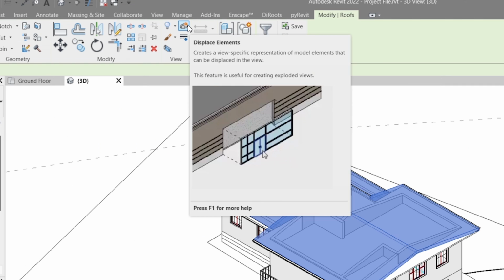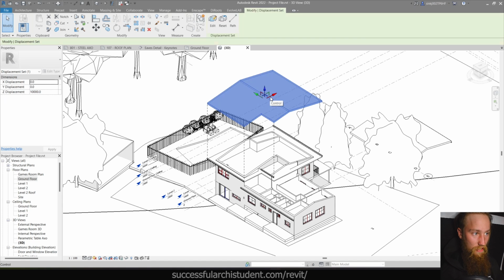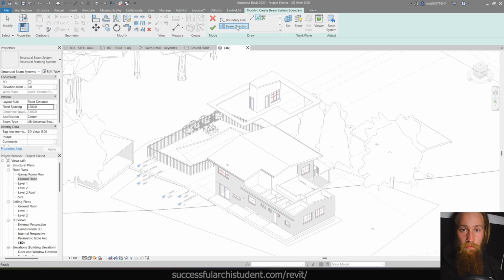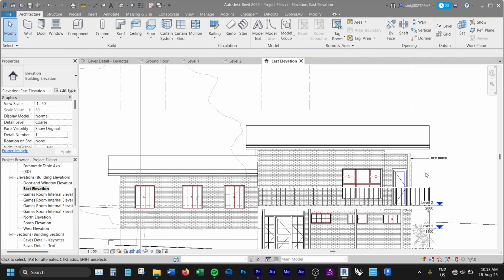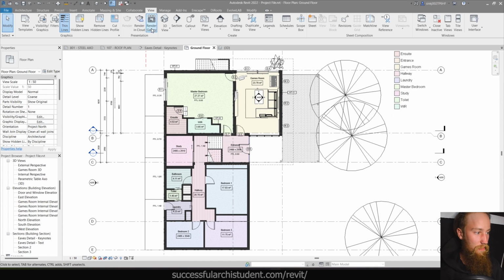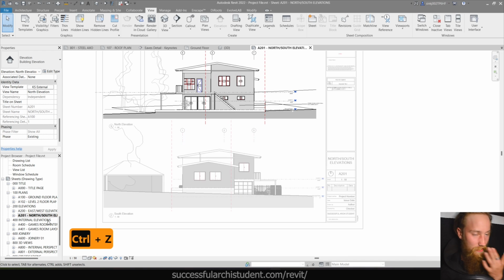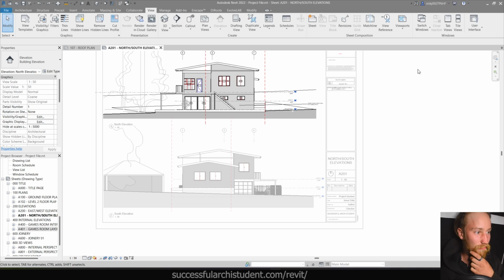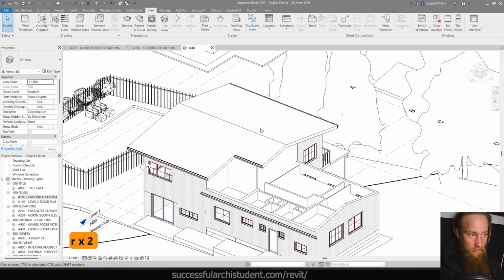7 Underrated Revit Tools You Should Learn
In this tutorial, you'll learn 7 of my favourite Revit tools and functions. You'll learn about displacement sets, beam systems, keynotes and more.